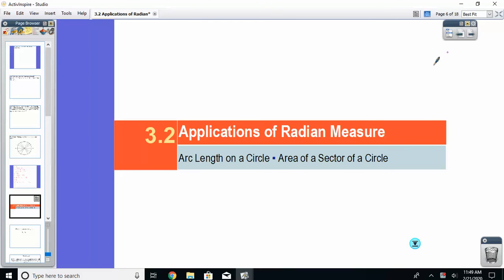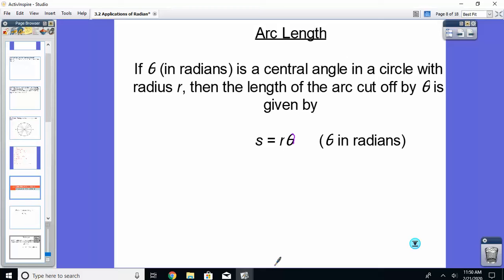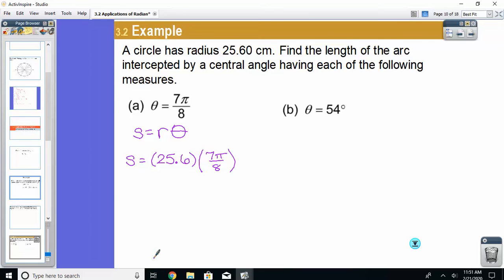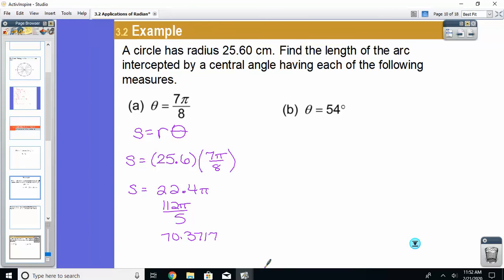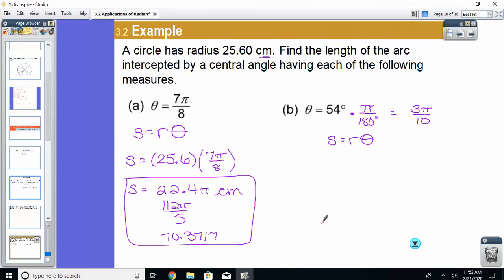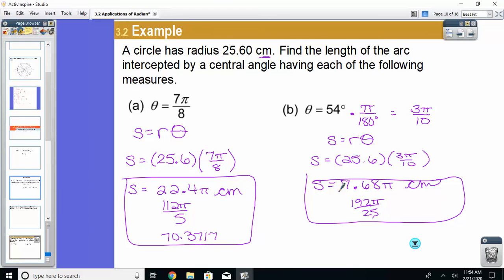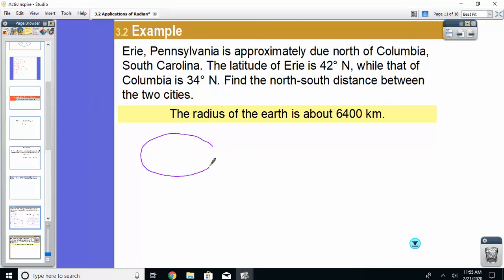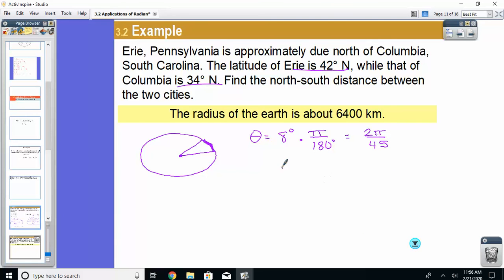Section 3 2 Feb 21